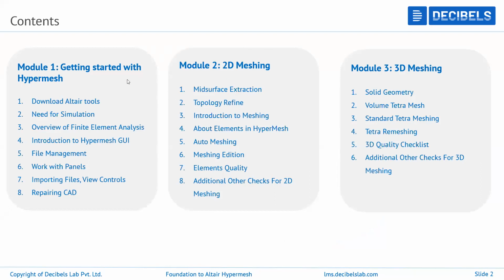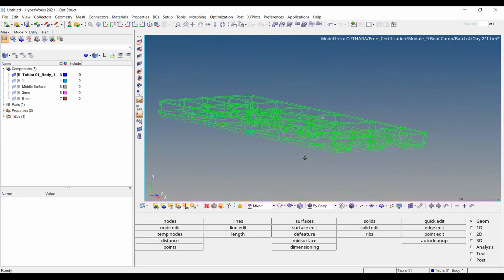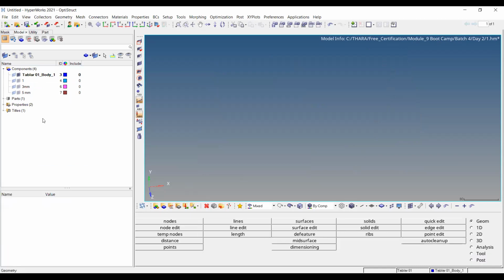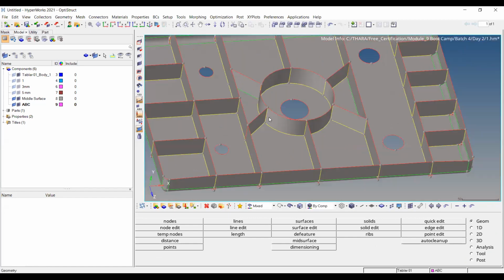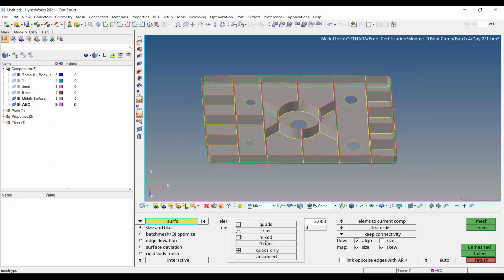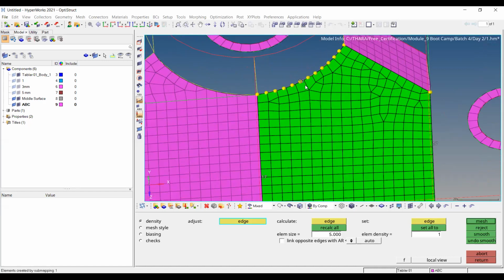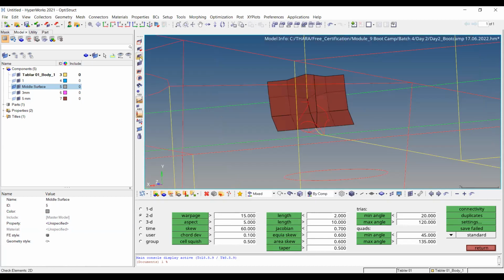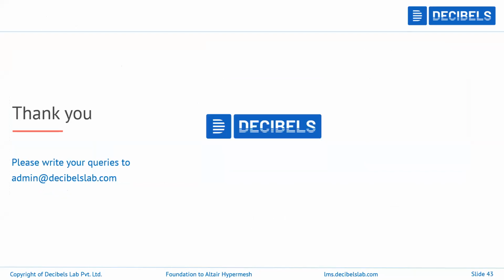Day 2: CAE using Altair HyperMesh | Decibels Lab